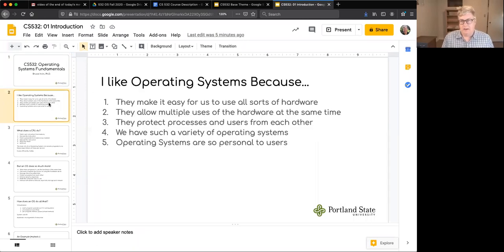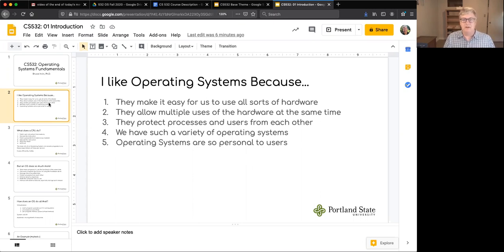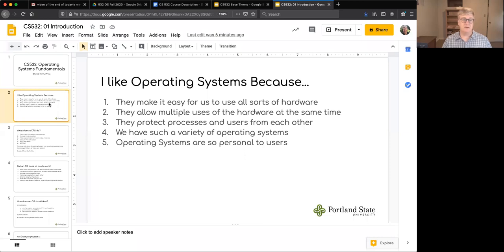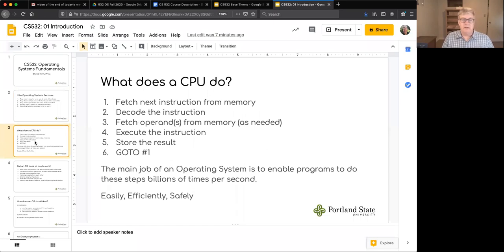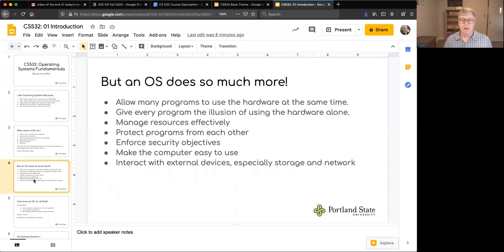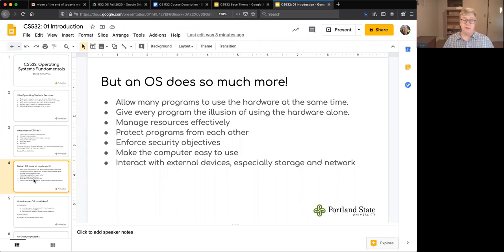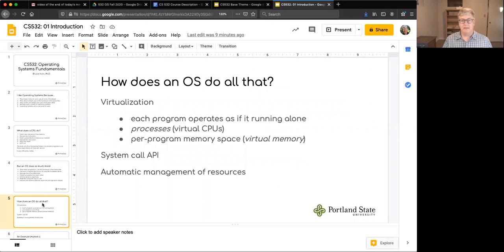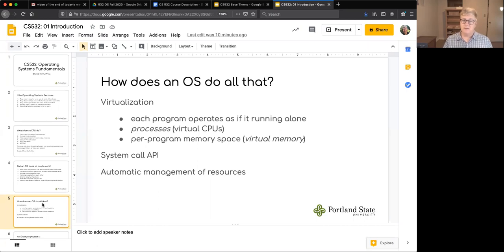CS532 Introduction to OS - 01